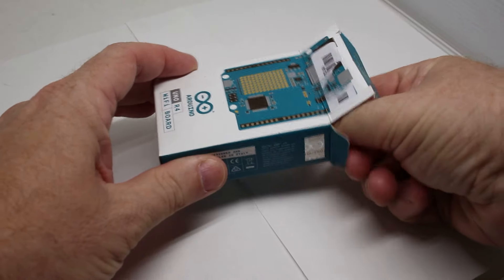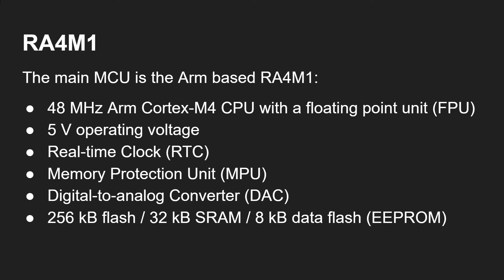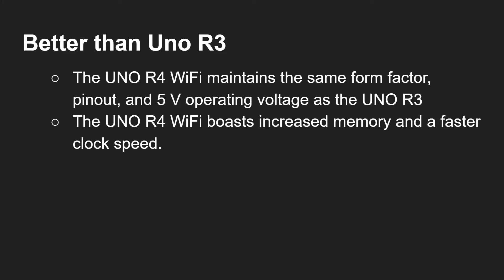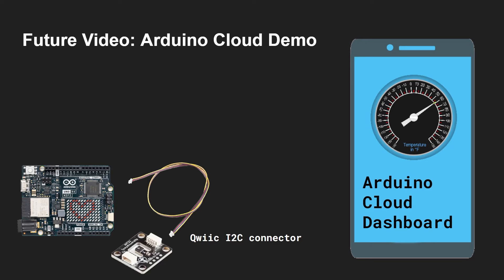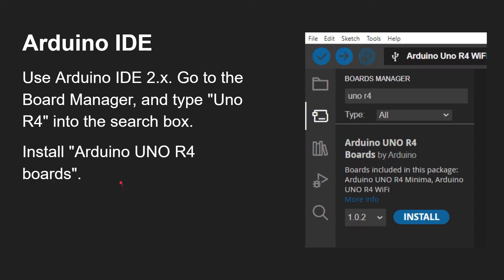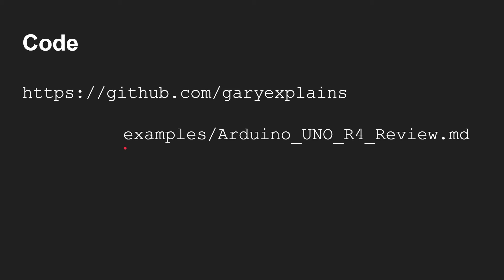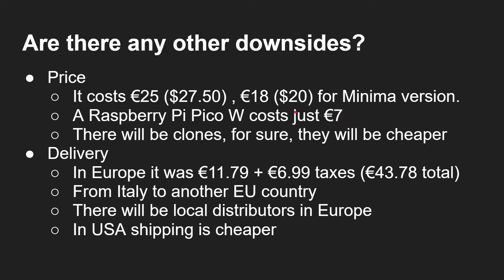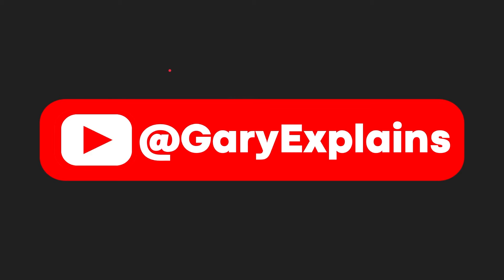Arduino Uno R4 Review - Best Arduino Board Ever?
The latest iteration of the Arduino Uno is out, the Arduino Uno R4. As the successor to the Uno R3, the new board uses a 32-bit Arm Cortex-M4 CPU alongside an ESP32-S3 which provides Wi-Fi and Bluetooth connectivity. Add USB-C, a 12-bit DAC, and a 12x8 LED matrix then this just might be the best Arduino ever!